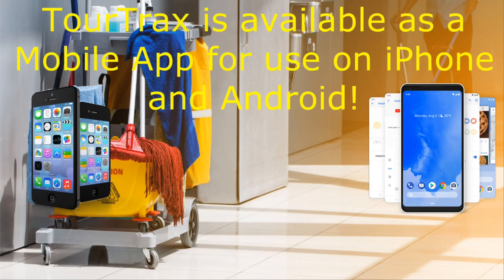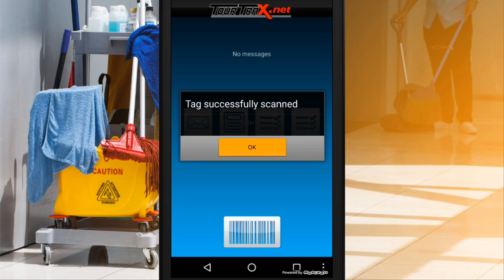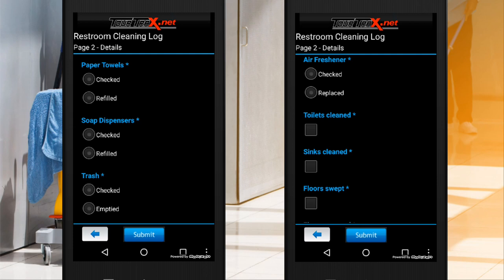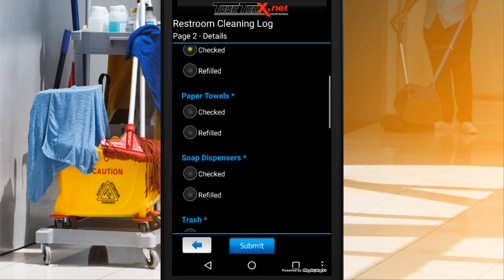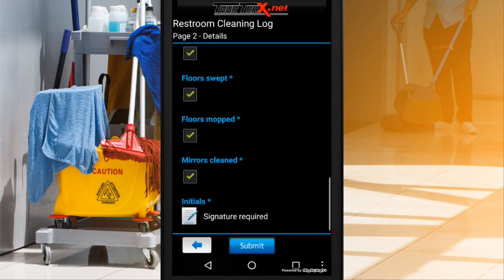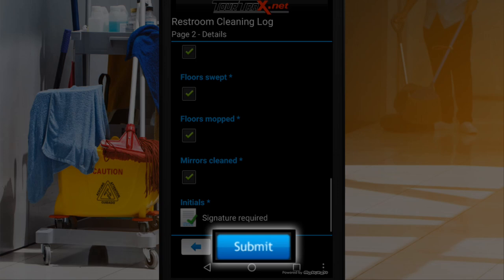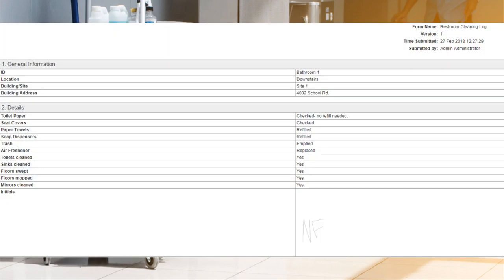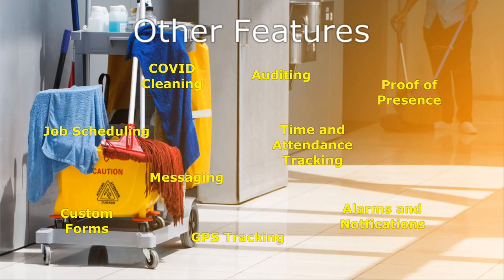TourTrax - Cleaning & Janitorial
A complete compliance and auditing solution for Janitorial and Custodial